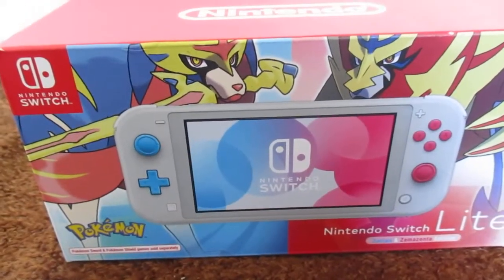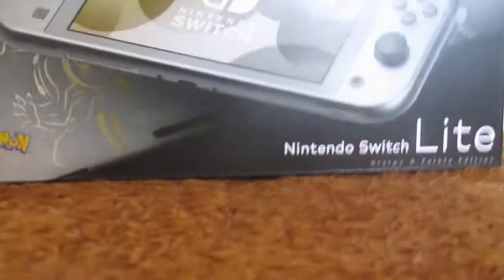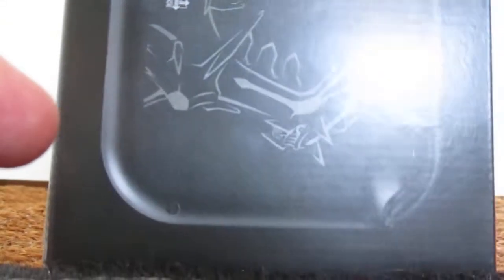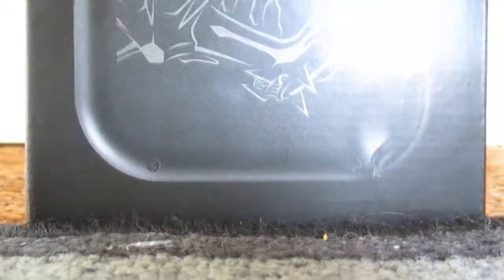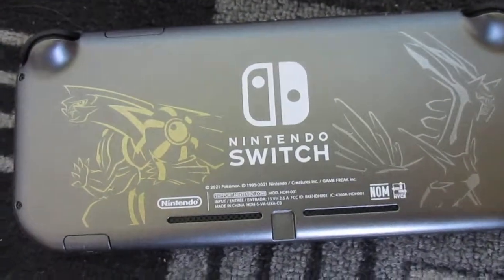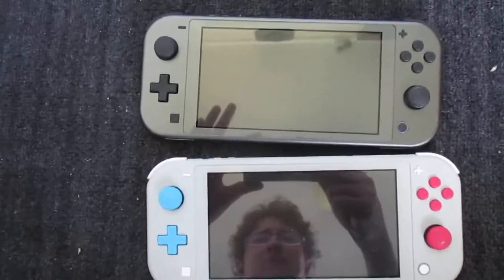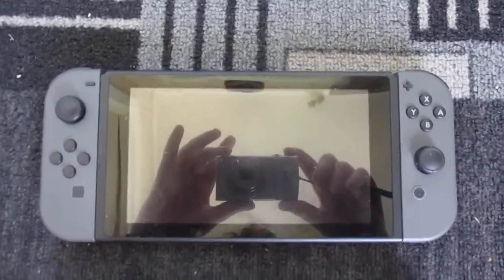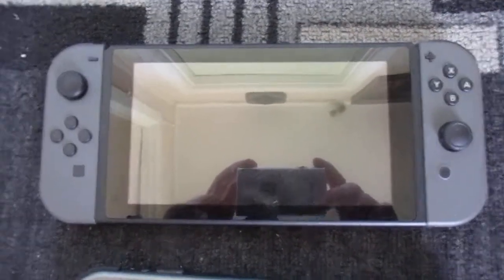Nintendo Switch Lite Dialga/Palkia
Quick overview of the new limited edition Nintendo Switch Lite Dialga & Palkia Edition Console